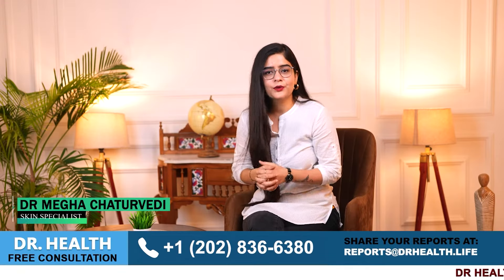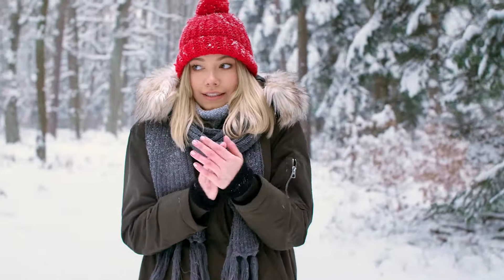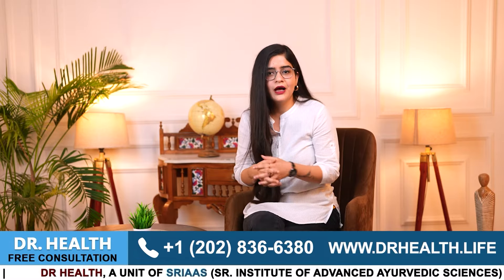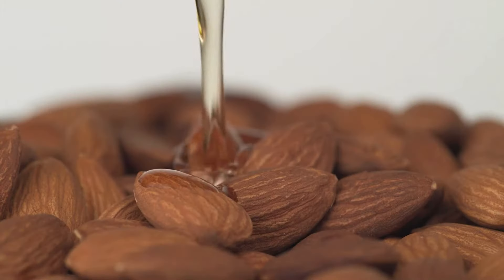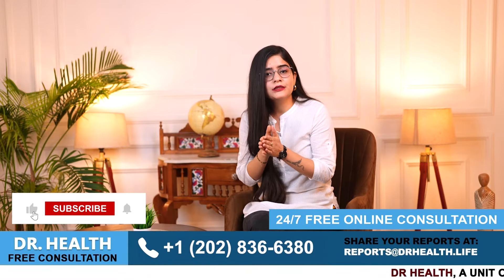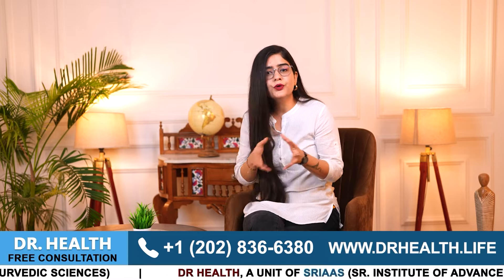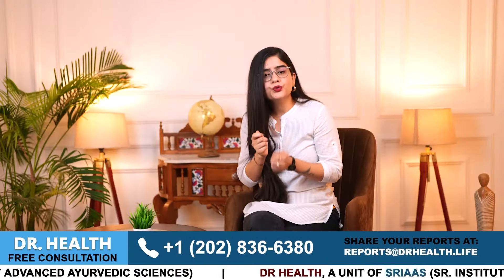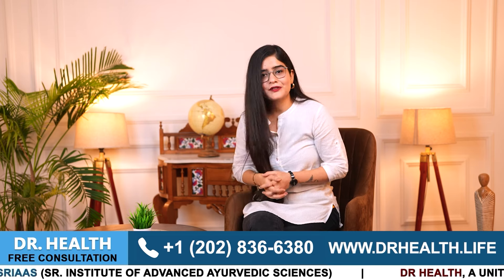How to Treat Ichthyosis Vulgaris at Home | Home Remedies for Ichthyosis Vulgaris (Fish Skin)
In this descriptive video, Dr. Megha Chaturvedi shares information about a critical skin condition, ichthyosis vulgaris, that can affect many people and cause many difficulties for the patient. Also, Dr. Megha Chaturvedi shares some important tips to manage its symptoms.

If you or someone you know is suffering from psoriasis, you can contact us at the number mentioned in the video and share your images directly with our team of doctors.

We are available 24/7 for free online consultation.

Patients with this condition often notice that their skin is dehydrated, cracking, and bleeding, making everyday chores very difficult. This can be most prominent on the legs, arms, and back, but if not treated on time, it can appear anywhere on the body.

Further, in this video, Dr. Megha Chaturvedi shares that, according to Ayurveda, Ichthyosis Vulgaris is related to an imbalance in the body's doshas, primarily Vata and Kapha. When these doshas are imbalanced, the body can act abnormally, leading to numerous skin-related problems, including ichthyosis vulgaris.